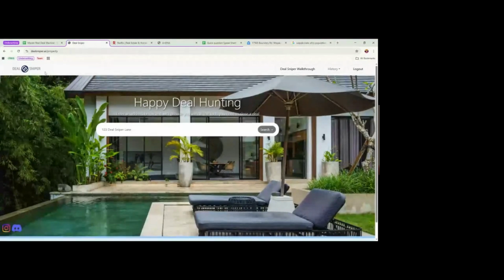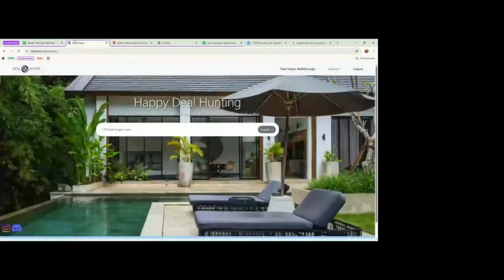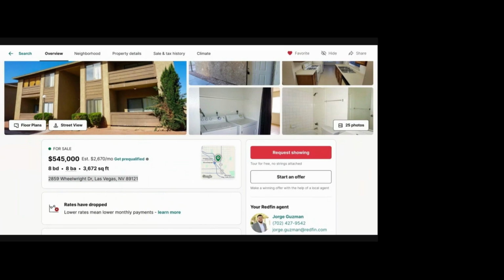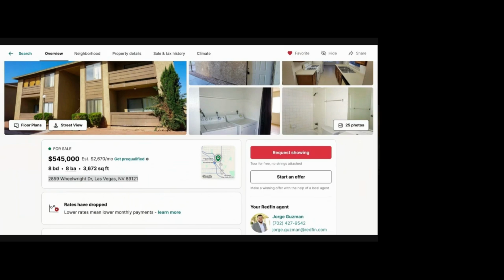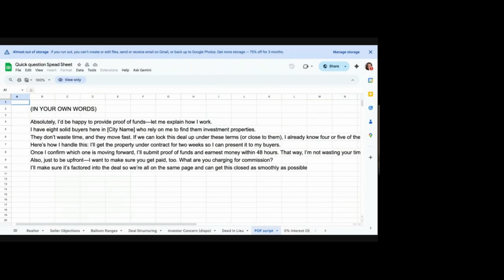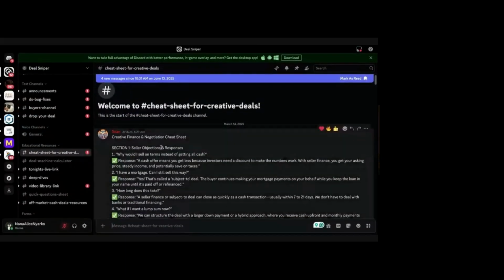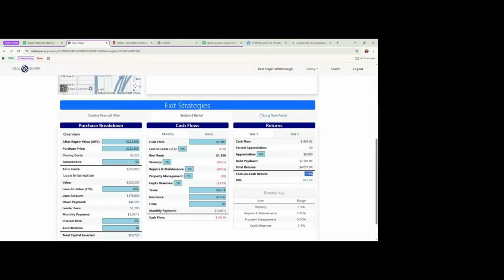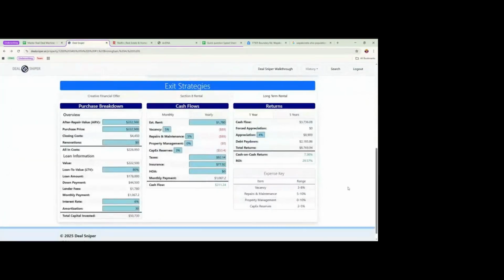Understanding Multi-Family Underwriting: How to Use Deal Sniper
In this one-on-one session, Sean walks Nana through the fundamentals of analyzing multifamily deals using Deal Sniper and Zillow data. They discuss how to adjust rent estimates correctly, when to include assignment fees, and how to interpret cash-on-cash returns the right way. If you’ve ever been confused by the difference between what Deal Sniper shows and what’s realistic for multifamily, this is the episode for you.

You’ll learn:

How to fix inaccurate rent data on multi-unit deals

When to use assignment fees in your calculator

The difference between Deal Sniper and Deal Machine calculations

How to use Zillow and adjust rental data like a pro

Why creative financing often beats cash for on-market deals